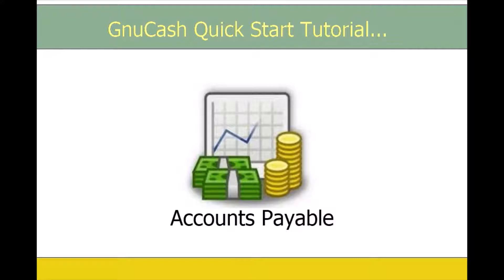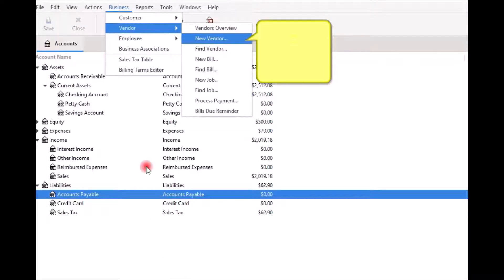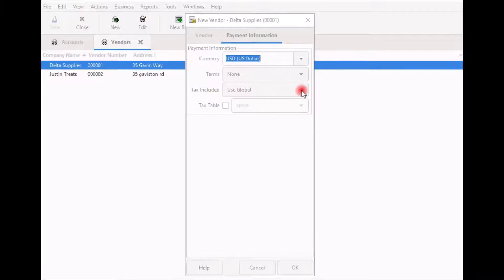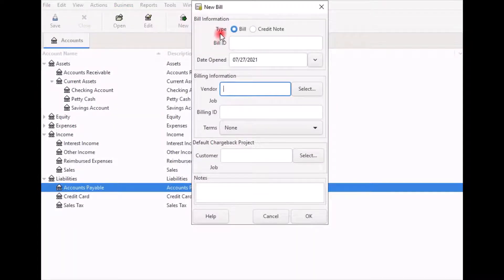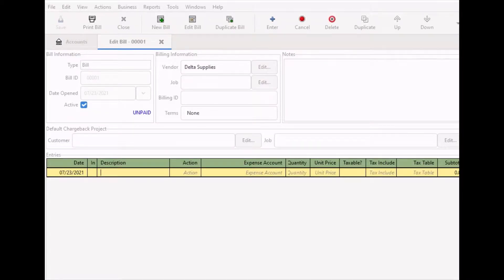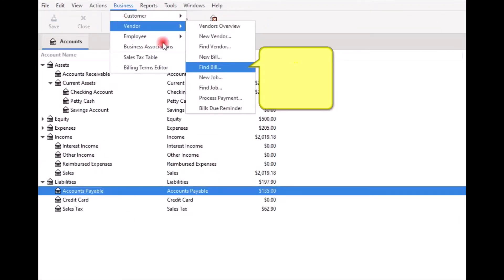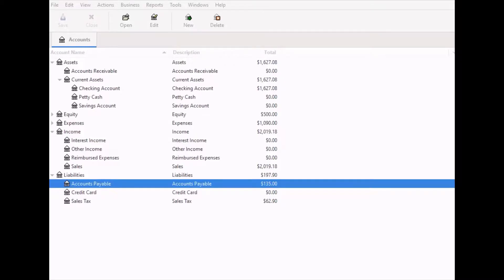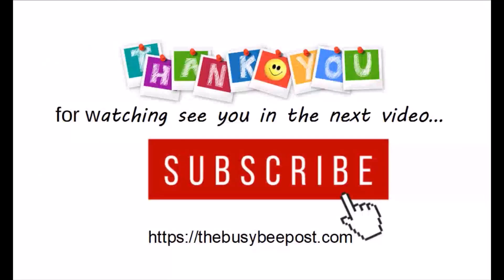Gnucash Accounts Payable - How to enter bills in GnuCash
How to enter bills in GnuCash using the Gnucash Accounts Payable feature

The busy bee post is a blog designed to help small businesses to start and manage their small business on a shoestring budget!